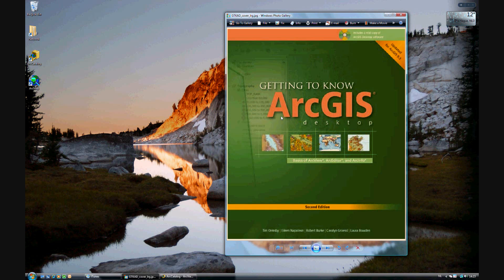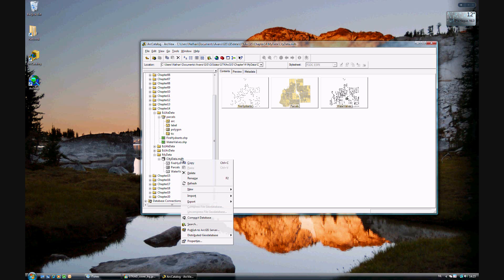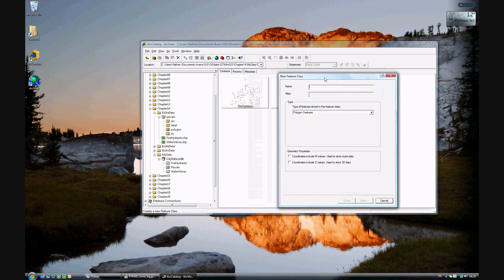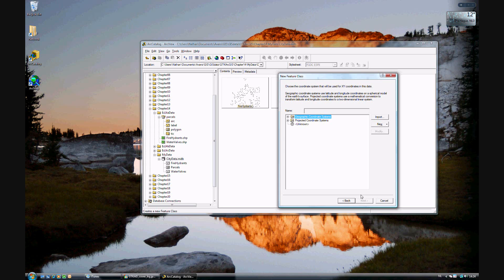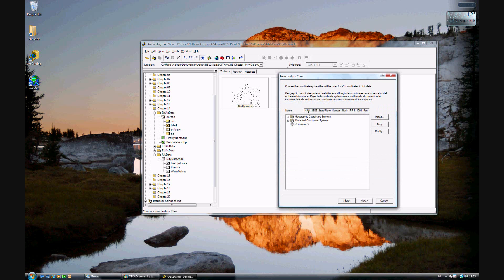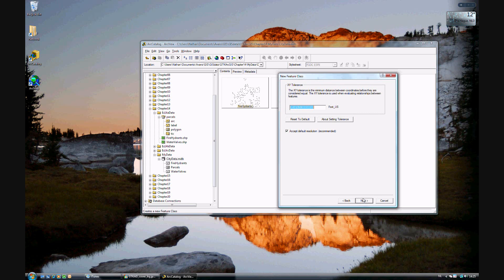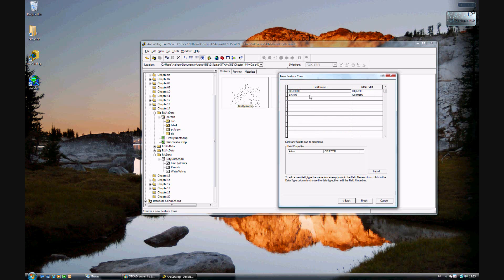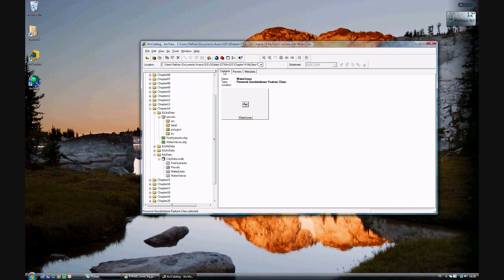Getting to Know ArcGIS excercise 14b - Creating feature classes